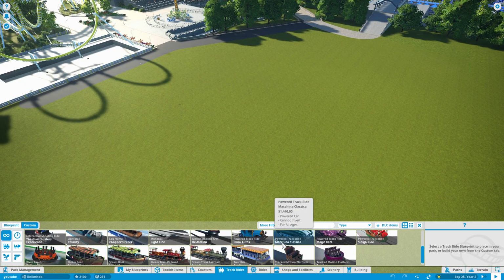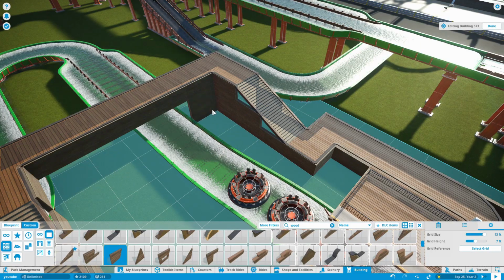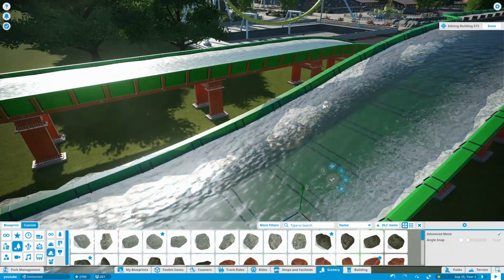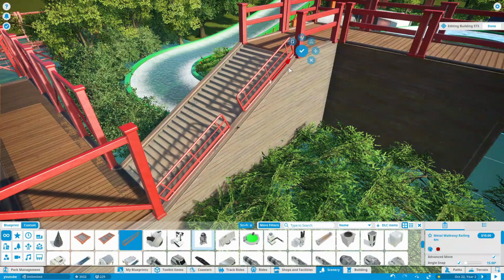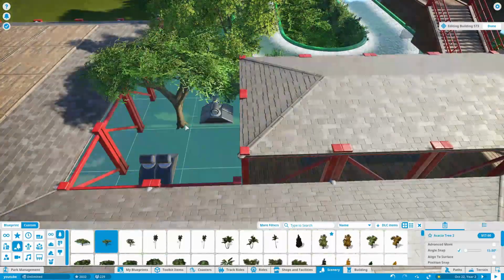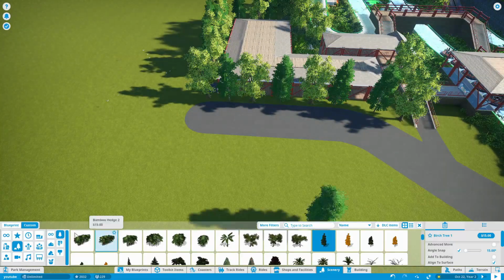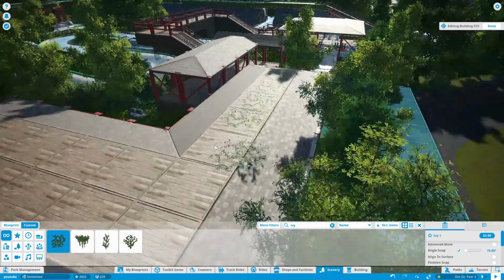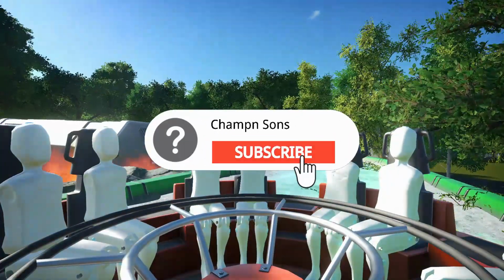Austin Adventure Park! New Sci-Fi area begins!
We start our new Sci-Fi section to the back of the park with a new water ride to help keep the peeps cool during the hot summer days. We have an alien adventure filled river rapids ride with thrills and mystery to learn of the first alien ships crashing on the planet!